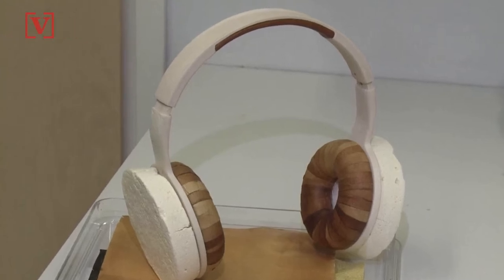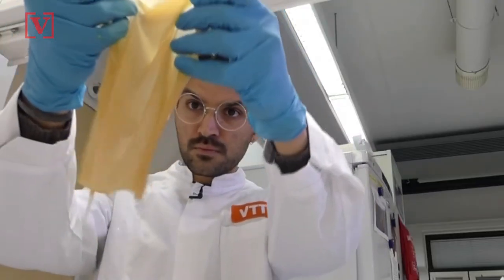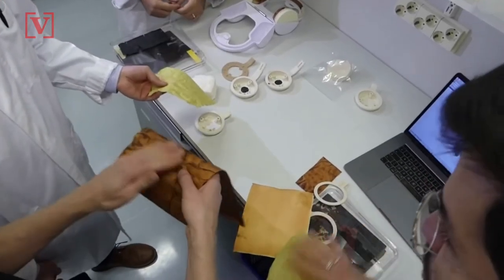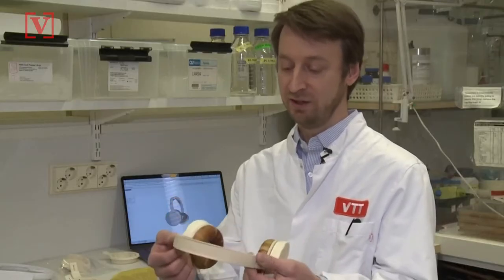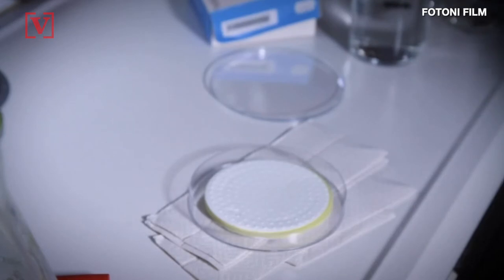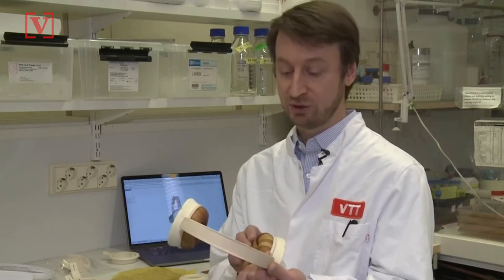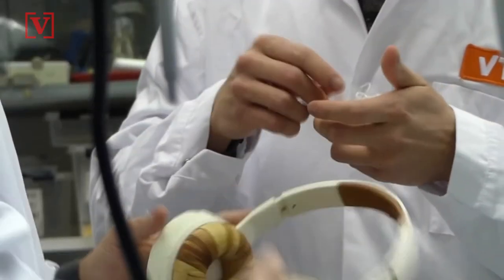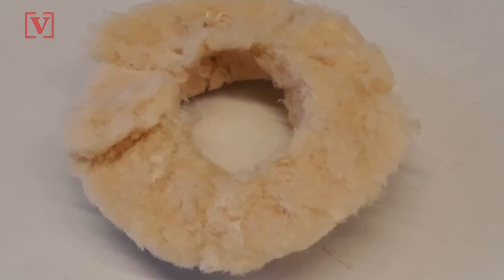Now Hear This! Finnish Scientists Developed Biodegradable Headphones Made of Fungus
This may sound strange, but Finnish scientists are working on biodegradable headphones made from fungus. Veuer’s Justin Kircher has the story.